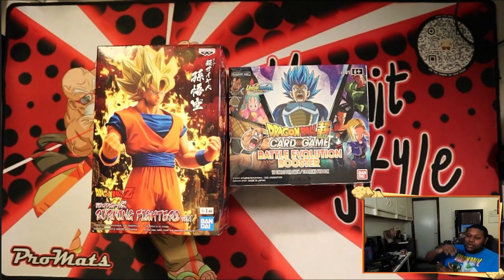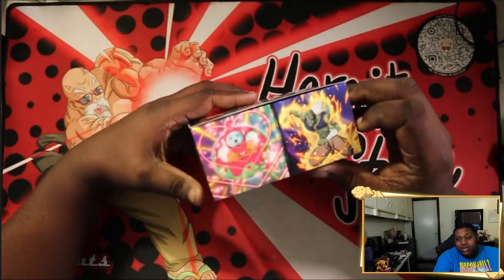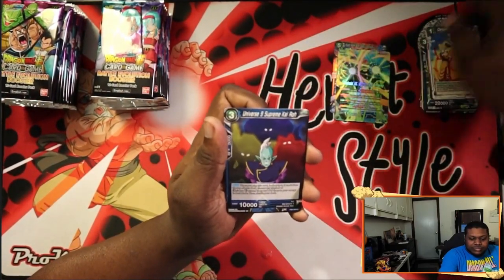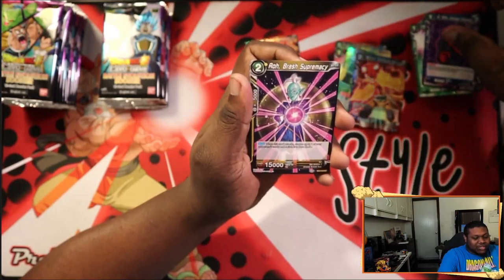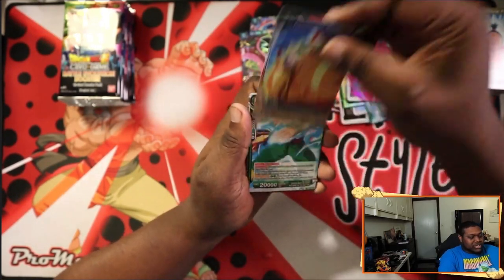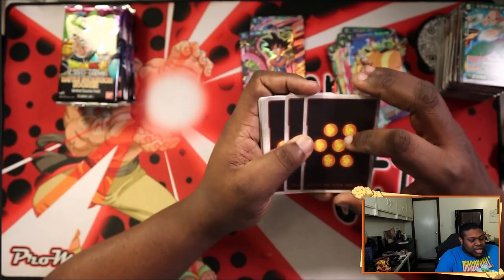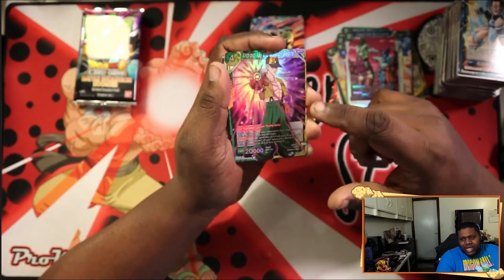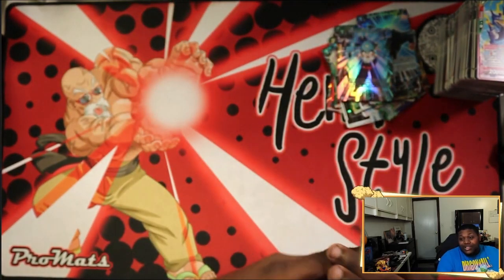BATTLE EVOLUTION UNBOXING & GIVEAWAY WINNER! - DRAGON BALL SUPER CARD GAME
WHATS GOOD SUPER COMMUNITY! We have a box opening of Battle Evolution that came out some time ago, and also revealing the winner of this past weeks Giveaway! ENJOY